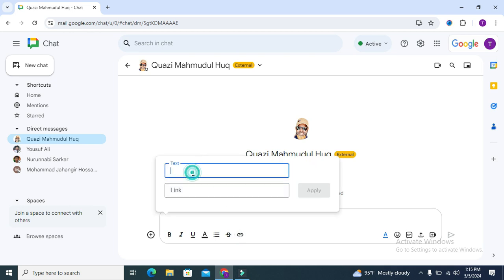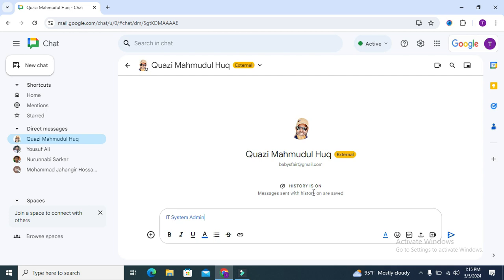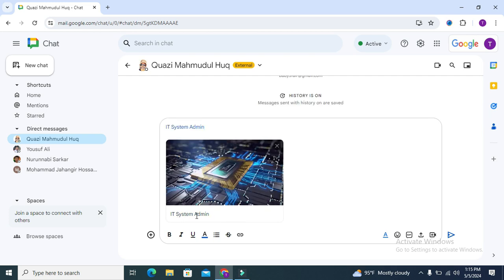Google Chat Tutorial: How to Insert Hyperlink In Google Chat Text Message